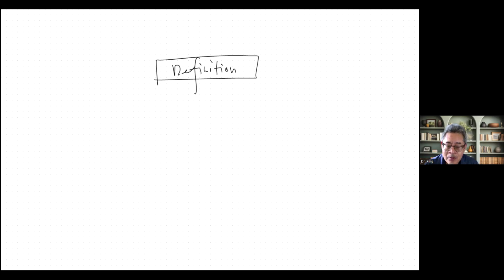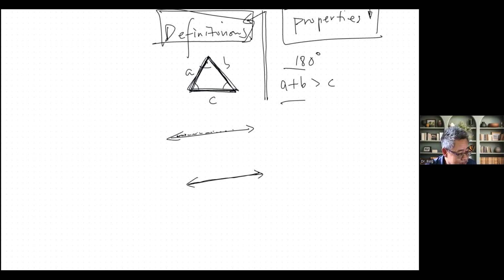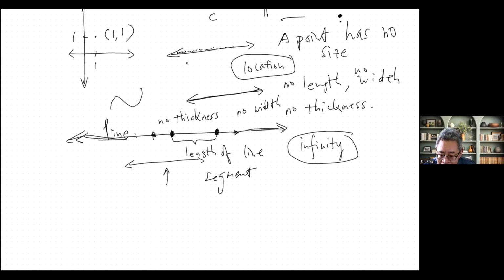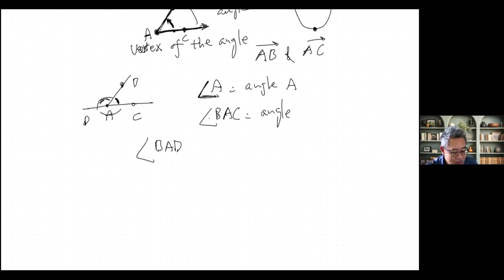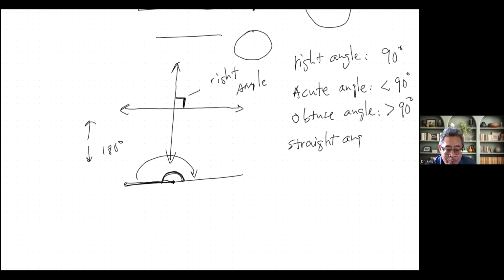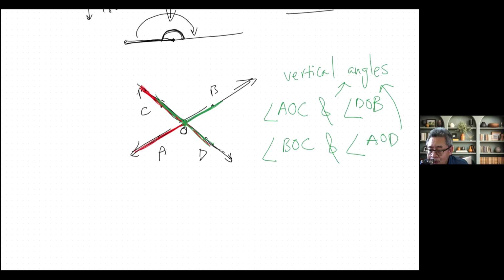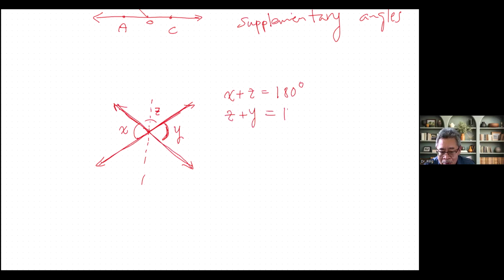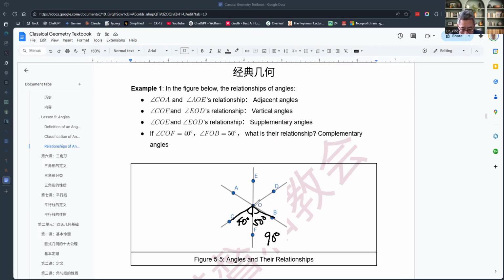Unit 1 Lesson 1: Angles